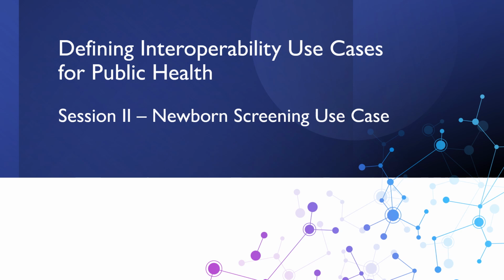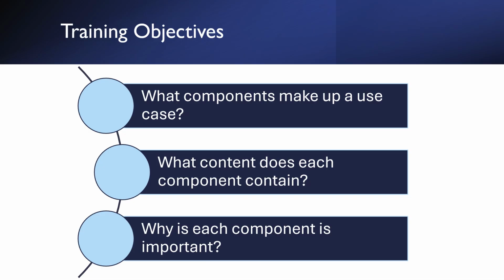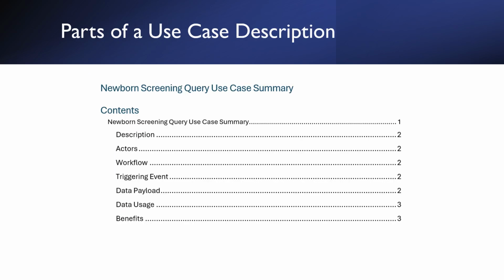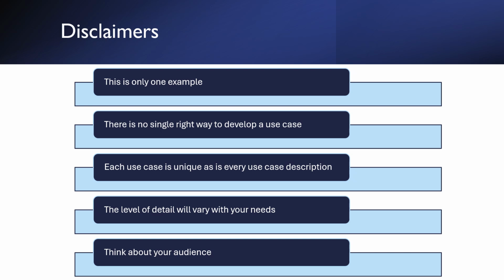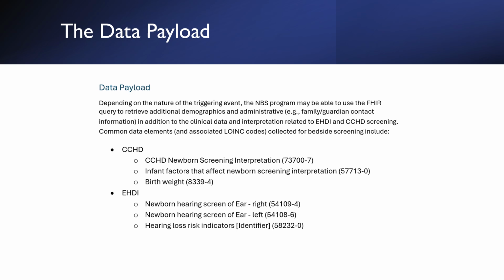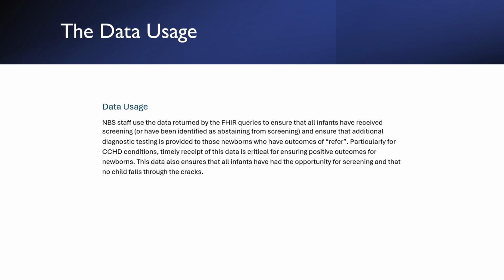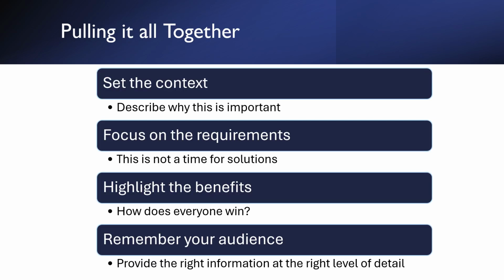Use Case Summary (Newborn Screening) Review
In this video we will:
- Review the output of a facilitated use case discovery session for newborn screening